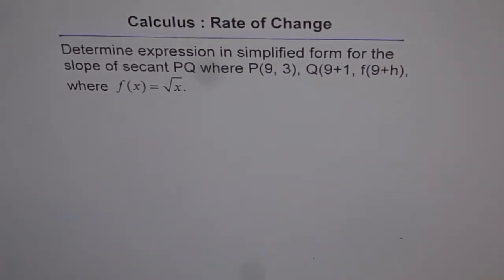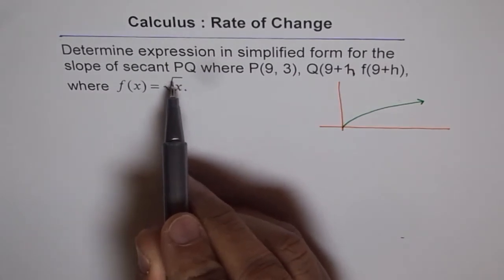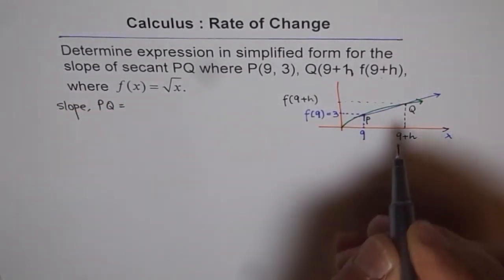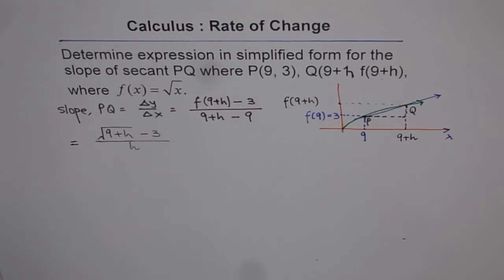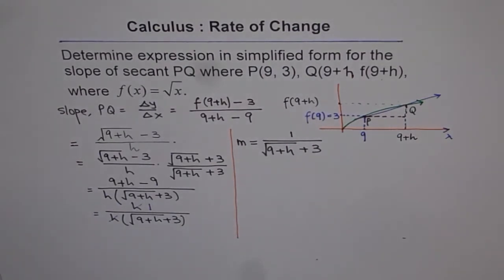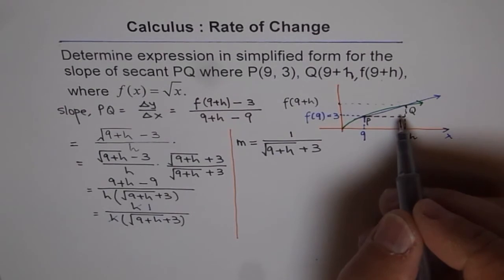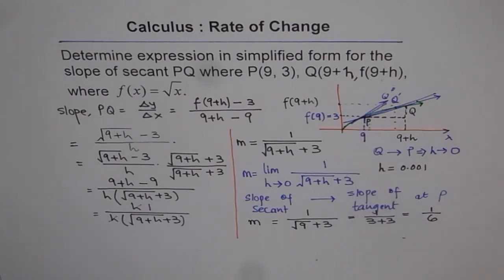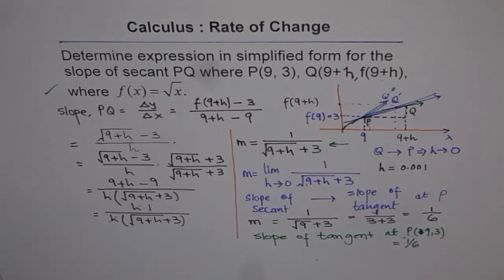How Slope of Secant Approaches Tangent Slope